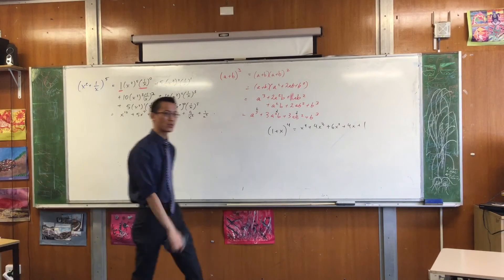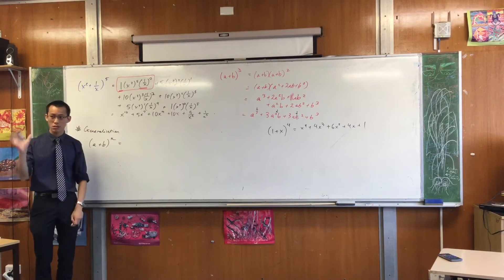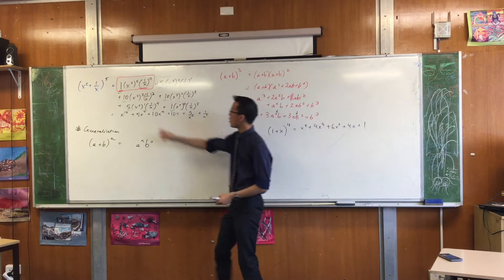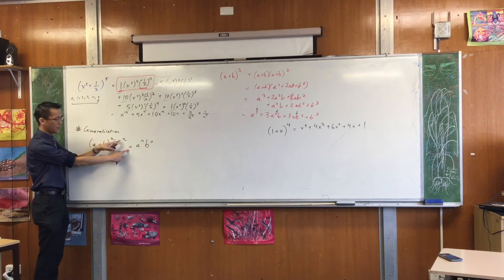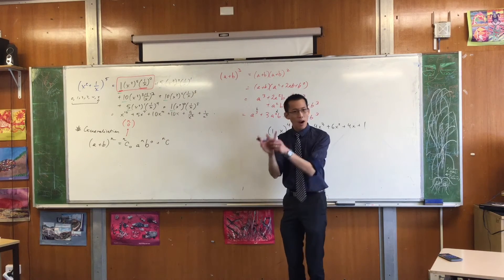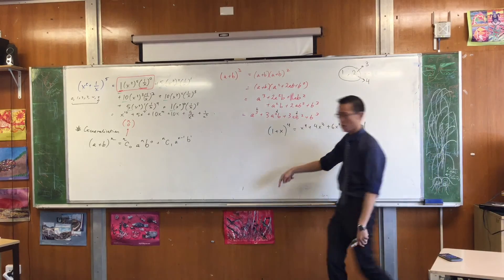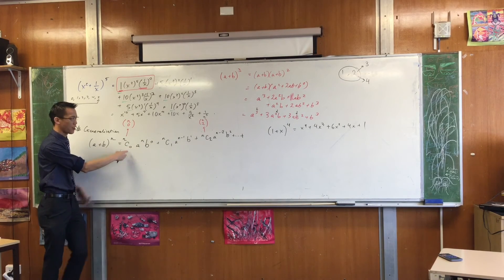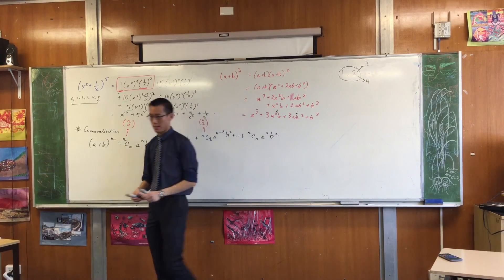Further Binomial Expansions (2 of 4: General Term)